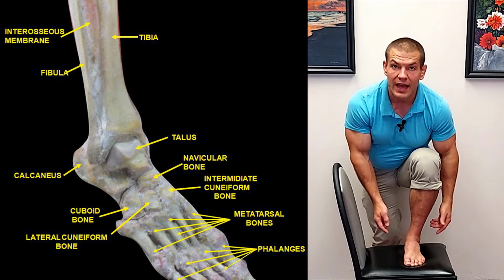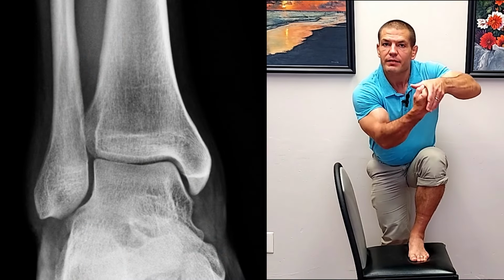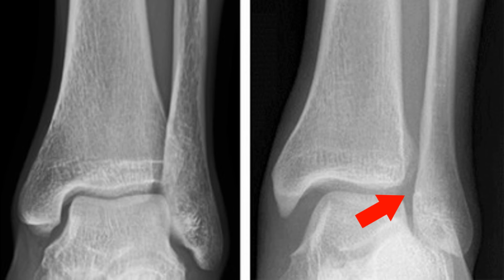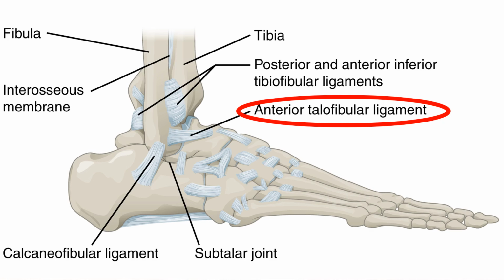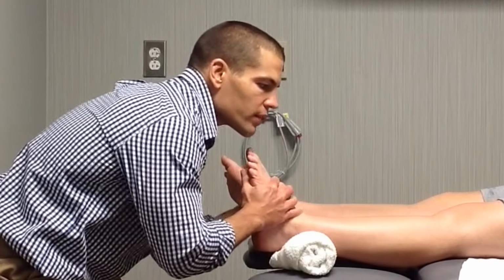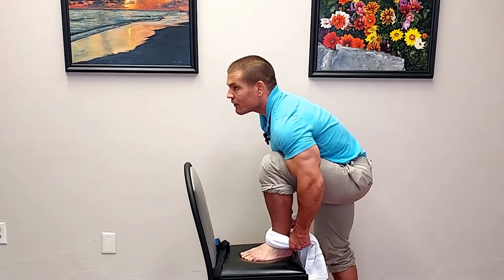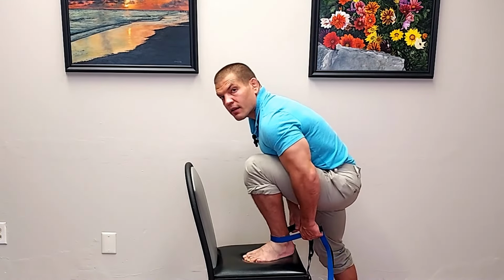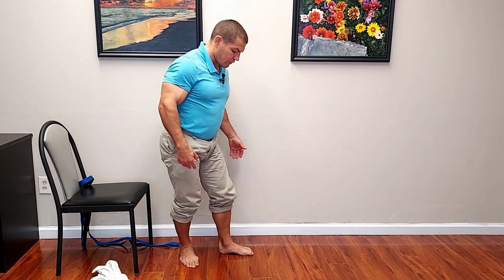Pain On Front Of Ankle? Treatment For Anterior Ankle Impingement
Do you get pain on the front of your ankle? Learn 3 causes of front of ankle pain plus what treatment is best for each of them

In this video, you'll learn:
00:00 Intro
00:22 Ankle anatomy and terminology
02:40 Front of ankle pain from osteochondral fracture
03:30 High ankle sprain treatment
05:25 Front of ankle pain from anterior ankle impingement
06:56 Treatment for anterior ankle impingement
12:40 When to seek out treatment for front of ankle pain

Products Mentioned In This Video:
Aircast Ankle Brace

Lace-up Ankle Brace

Stretching Strap